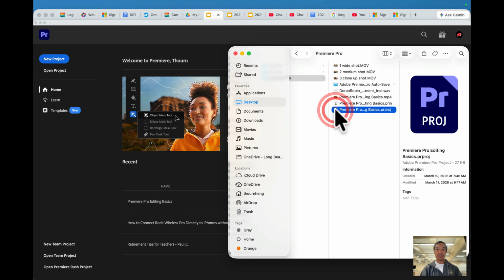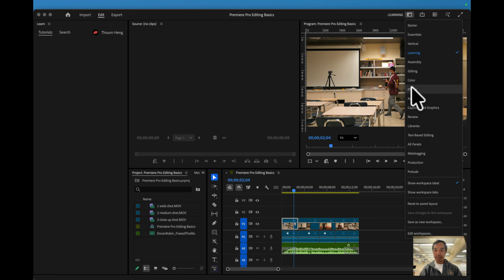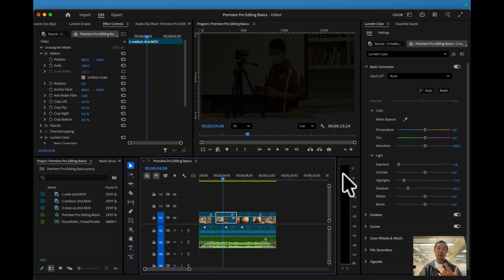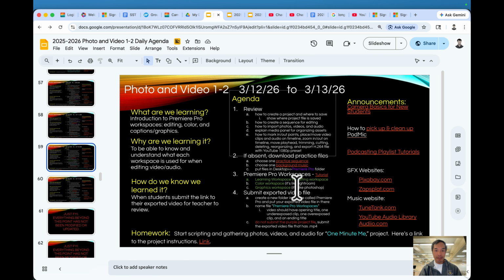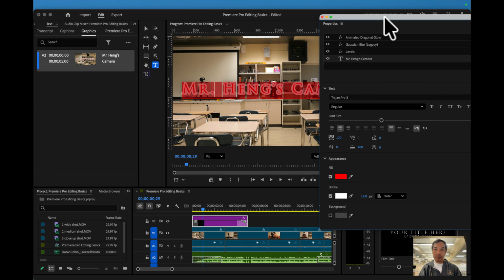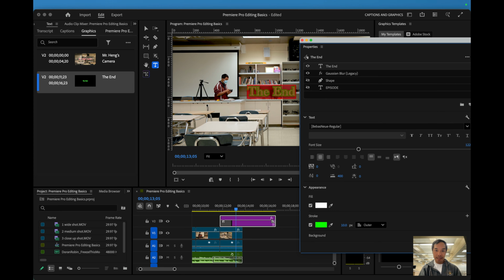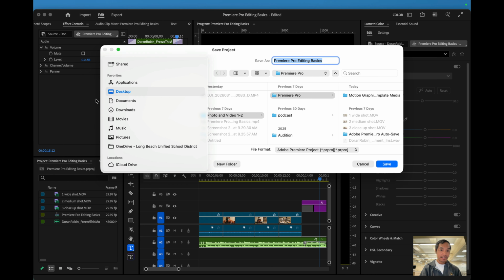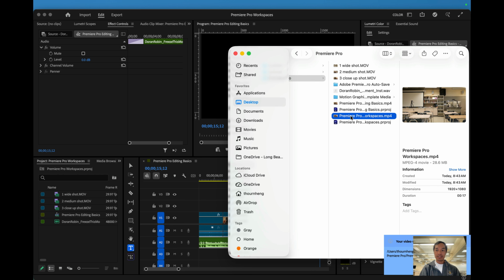Premiere Pro Workspaces Tutorial